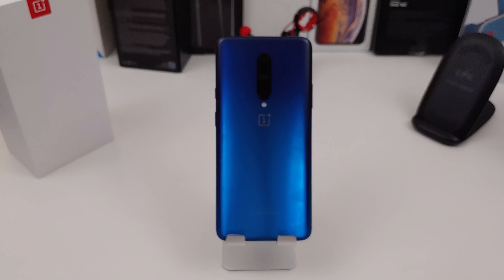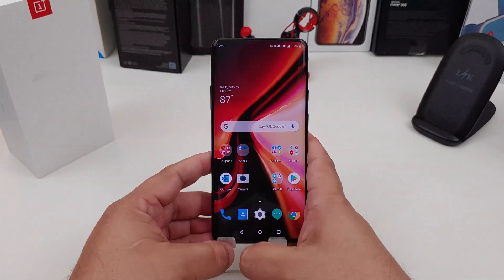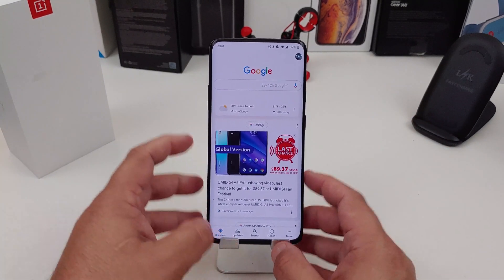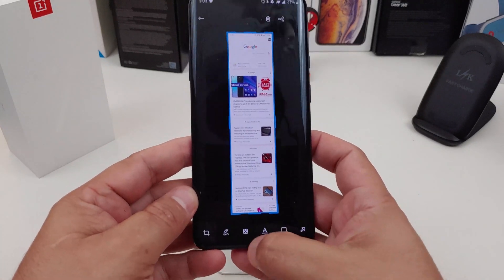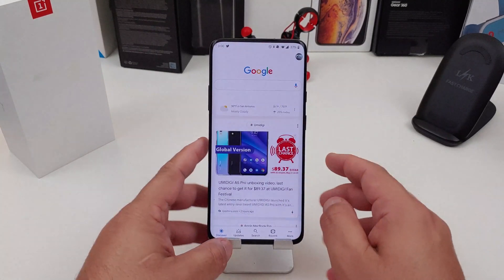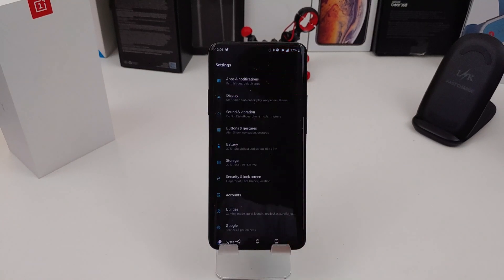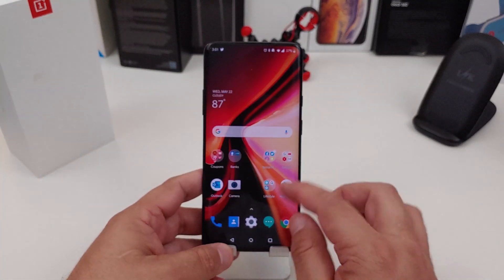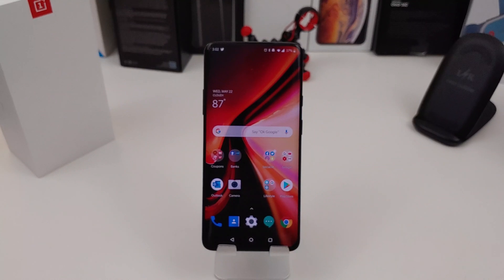OnePlus 7 Pro - 3 Ways To Take A ScreenShot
In today's video, we will check out the OnePlus 7 Pro and the 3 ways to take a ScreenShot.